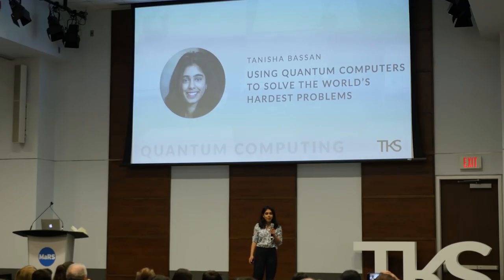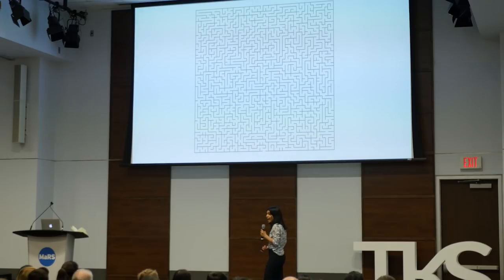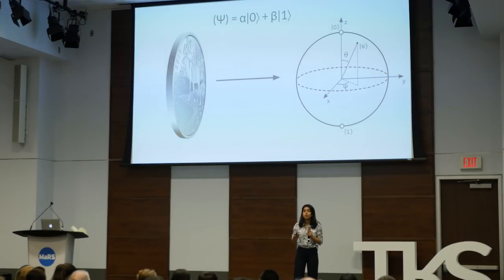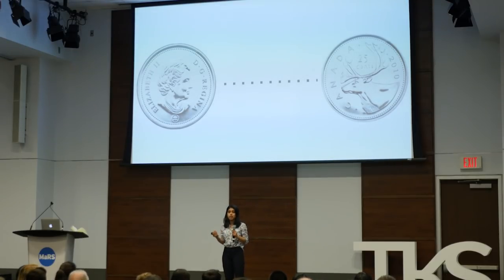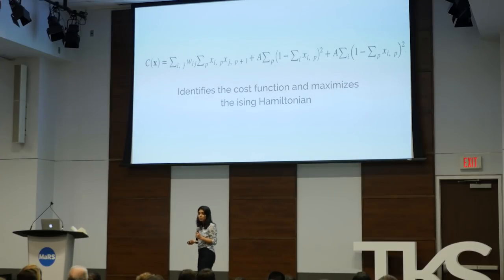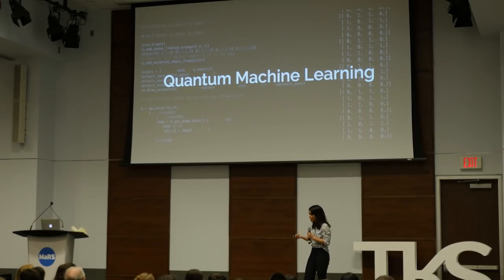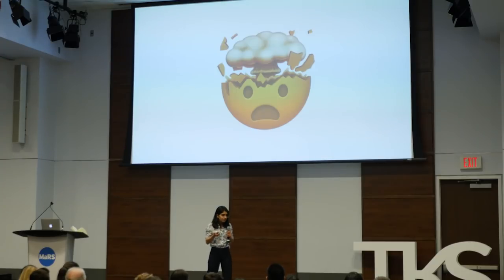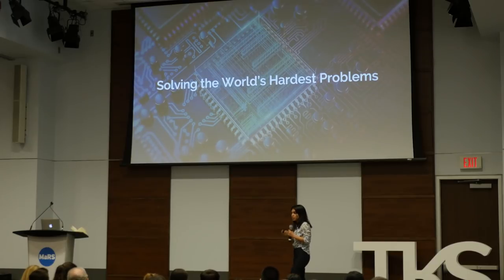Tanisha Bassan - Using Quantum Computers to solve the world’s hardest problems